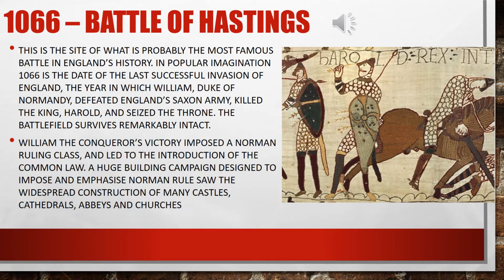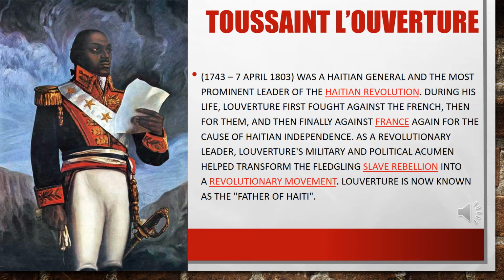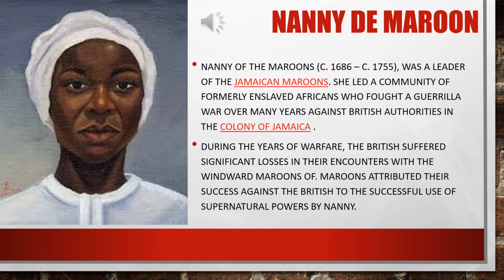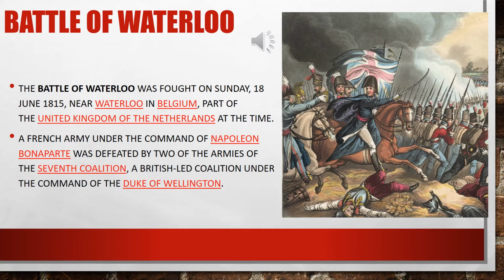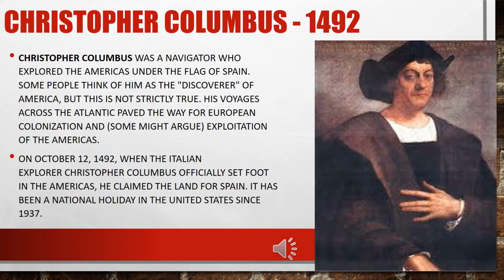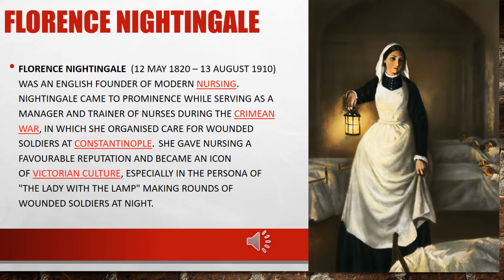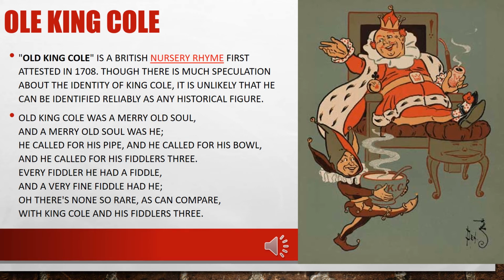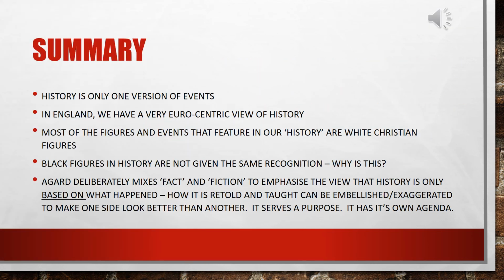Checking out me History Context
Explores the main figures and events in this poem.  Can be used as part of an introduction to the poem.